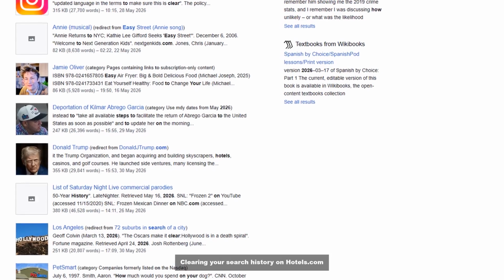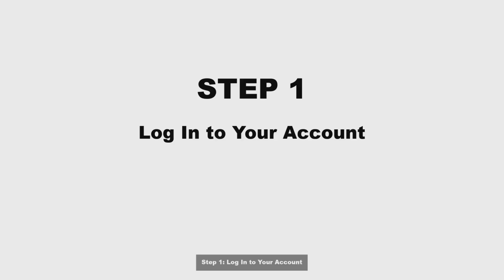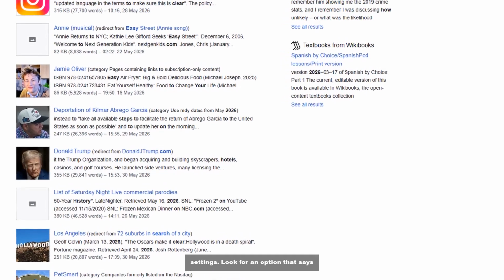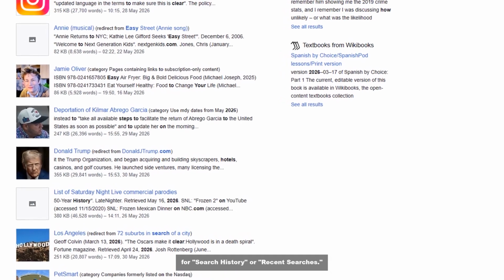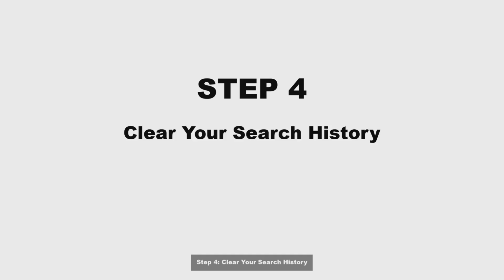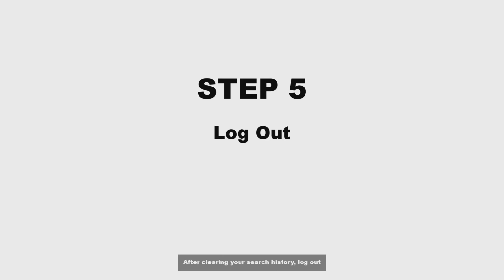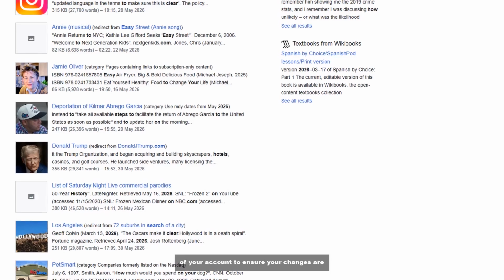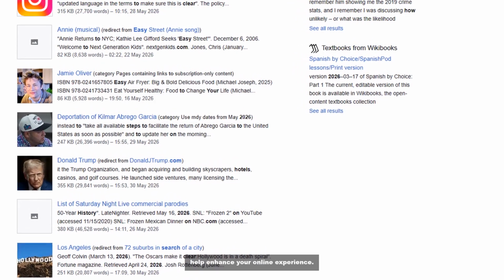How To Clear Your Search History On Hotels.com 2026 (EASY STEPS)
In this video, we will show you how to clear your search history on Hotels.com 2026 (EASY STEPS). If you're looking to maintain your privacy or simply want a fresh start, these simple steps will guide you through the process.